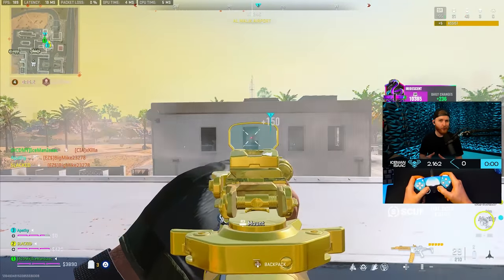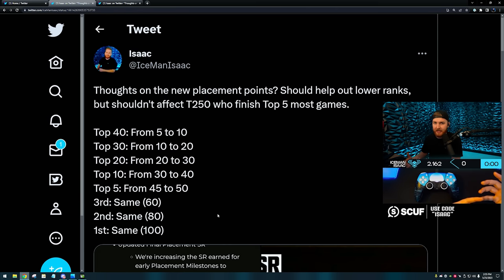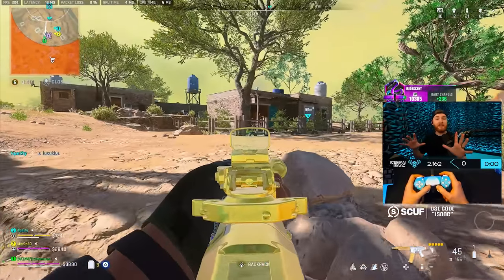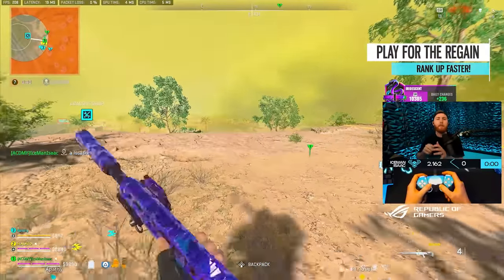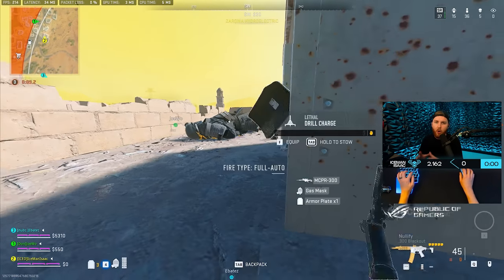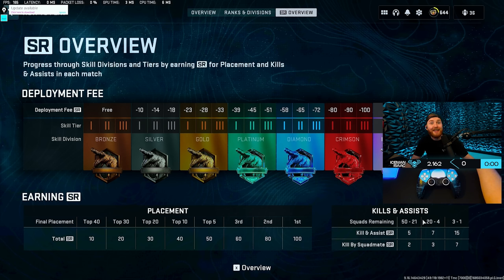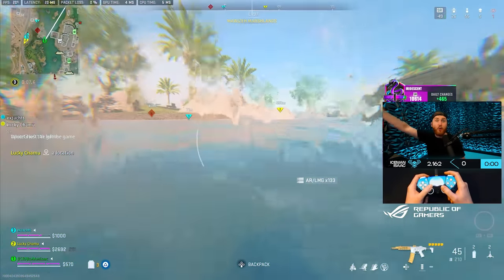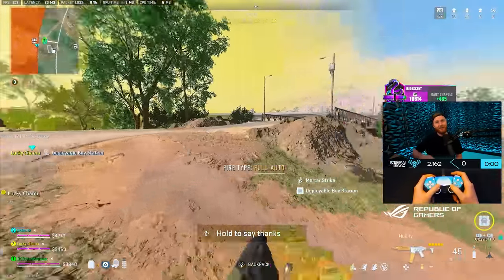SECRET STRATEGIES USED BY TOP PLAYERS! How To Rank Up Faster In Warzone 2 Ranked!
Find your teammates for ranked play through the Warzone Academy discord!

WARZONE ACADEMY VOD REVIEW INSTRUCTIONS

- Upload a high quality video to YouTube and post the link in the Discord Channel (academy-vods)
          + Don't include DMCA music
          + Make sure the VOD is high quality (1080p+)
          + Try to include team communications in the recording
          + Make sure the the gameplay is recent & in Ranked (within the season/recent meta)
          + If there are edits, show more than enough context before/after

- In the description include:
          + Your Skill Rating (Ranked)
          + Your Strengths
          + Your Weaknesses
          + What you want to improve the most
          + Any specific questions about the game at hand (with timestamps)
          + Your socials/channels (optional)

- The emphasis is coachable moments, especially towards the end game:
          + Winning is not required (there is much to learn in losing)
          + I want to help you understand what you did well and what you could have done better
          + I want to see you move through the map, how you take gunfights, etc
          + I won't review you stomping a bot lobby
          + I won't review you camping all game